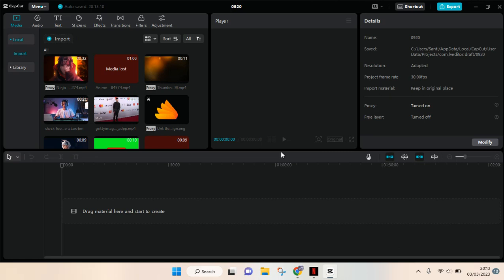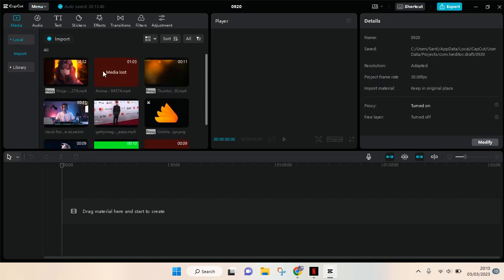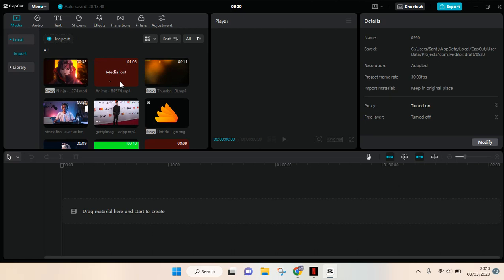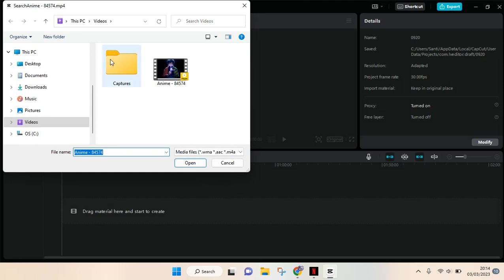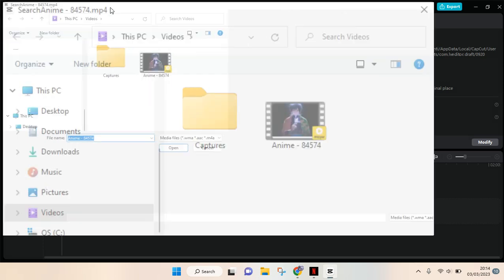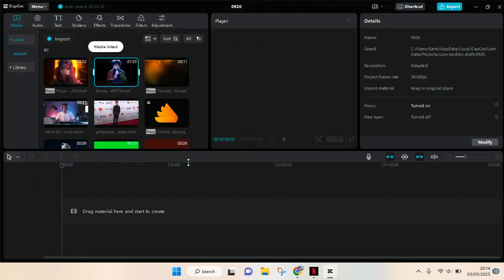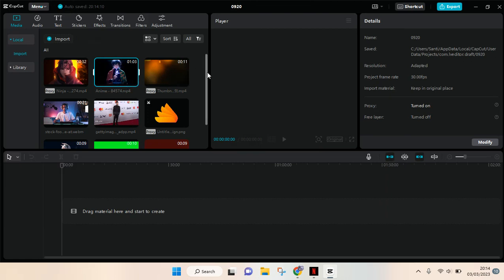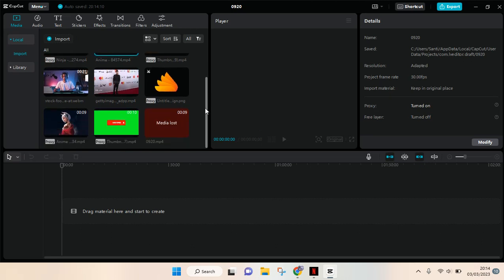How Can You Link the Lost Media on CapCut PC that Has Been Moved/ Erased in Your Computer?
Through this video, I've shown you the solution to link the lost media on CapCut PC